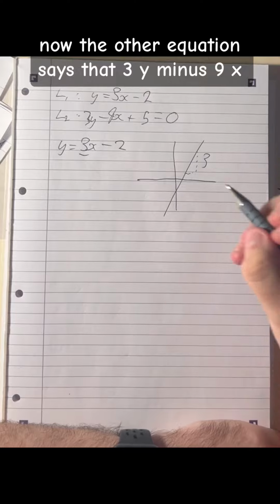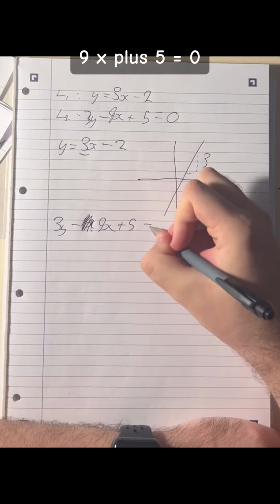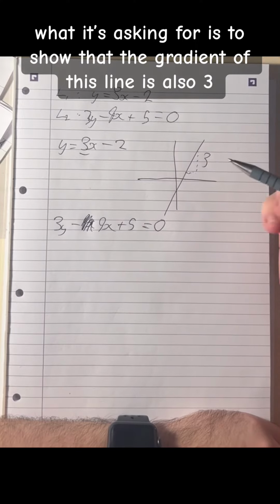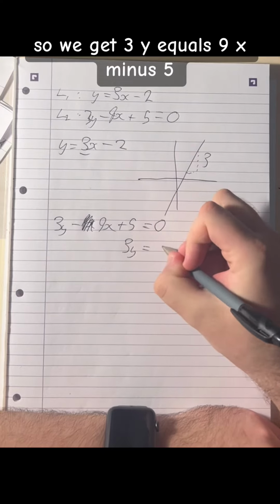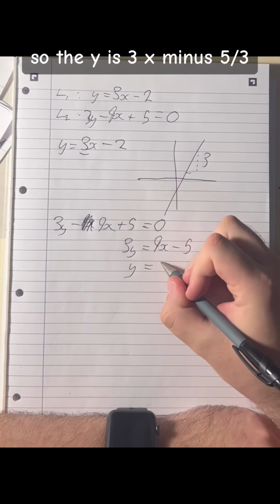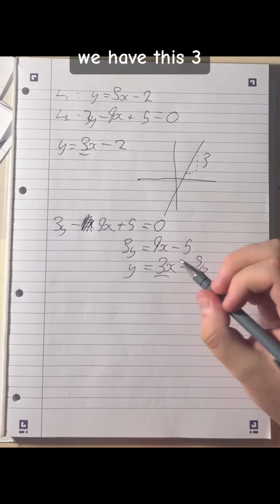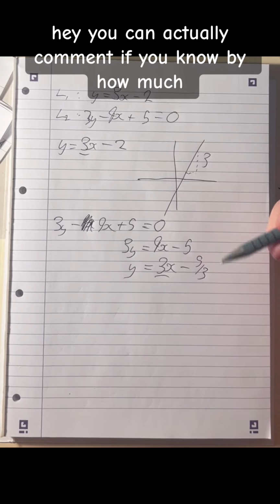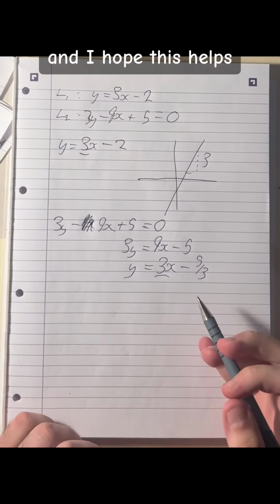Parallel Lines - GCSE Maths Revision